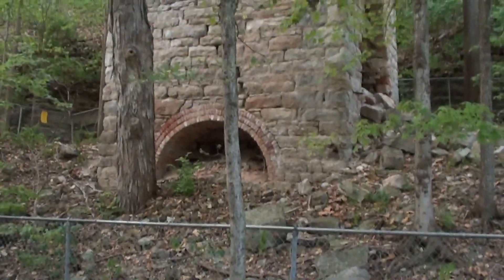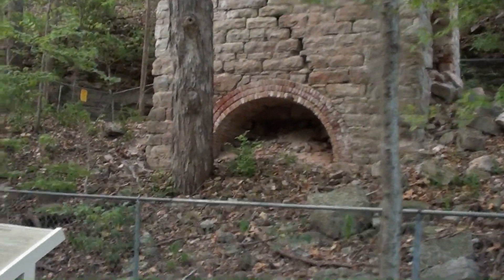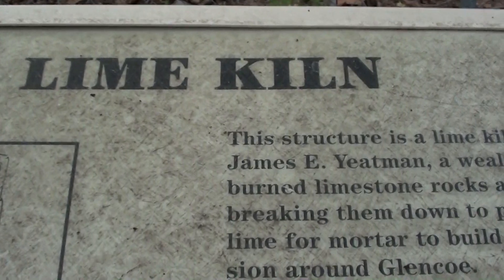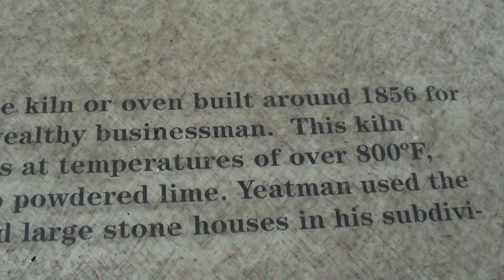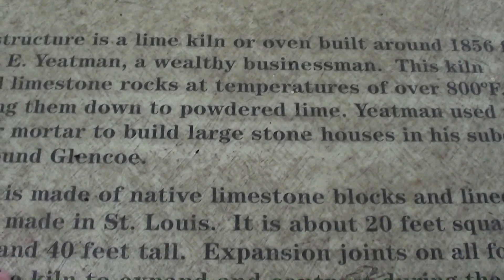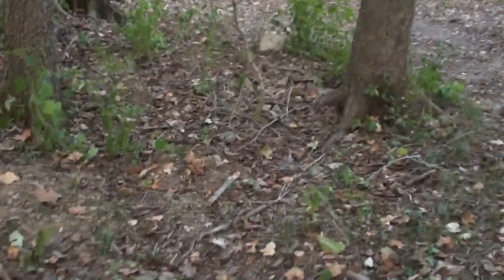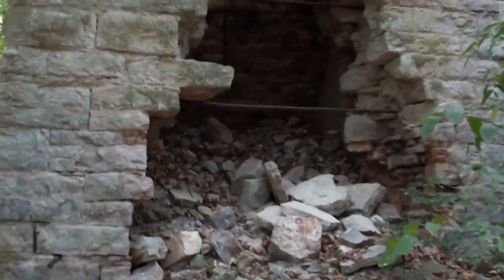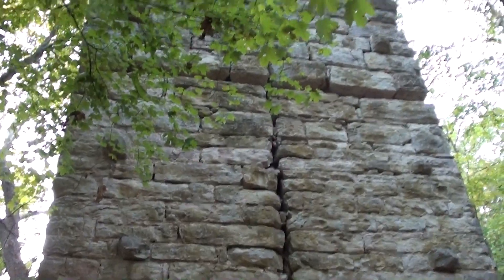Lime Kiln - built in 1856 for James Yeatman - Rockwoods Reservation Missouri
We were travelling in Missouri when we noticed this unusual structure. It is a lime kiln built around 1856 for a man named James Yeatman.  This kiln was used to heat up limestone to over 800 degrees F, so that it could be broken down into lime dust. There are very few of these type of structures still standing, so I thought you might find it interesting.

Fimed at Rockwoods Reservation in Missouri

Lime kiln oven historic 1856 nineteenth century produce lime dust for cement mortar stone mason masonry bricks limestone St Louis Firebrick brick Wildwood Glencoe Missouri Jeff Stoltz RamblinAround rambling vlog hd partner travel sights Rockwoods reservation park area